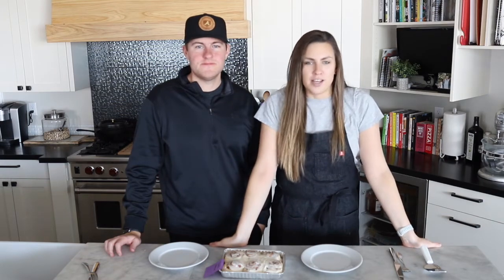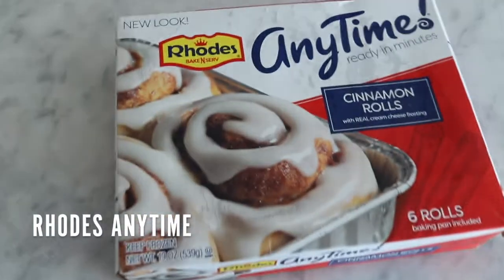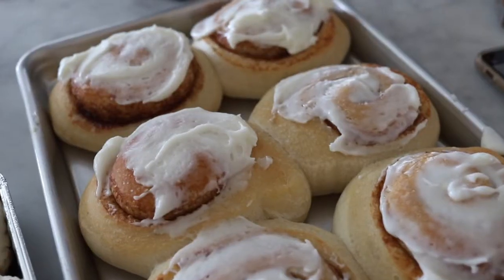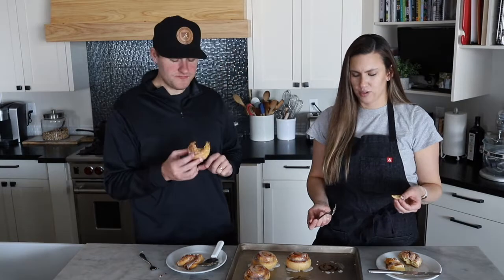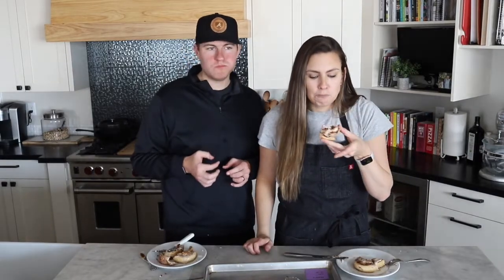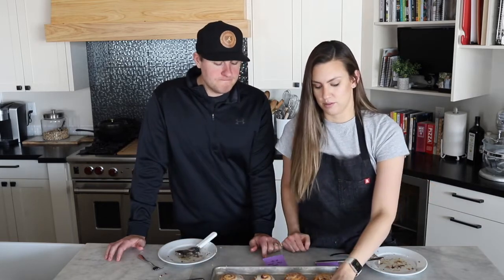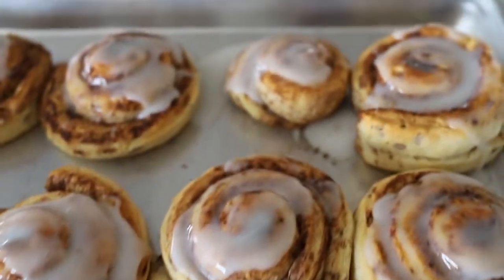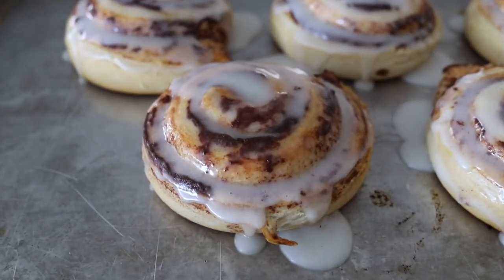Cinnamon Roll Taste Test!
How many of these have you tried?! We purchased as many refrigerated and frozen store-bought cinnamon rolls and tried them all side by side to see which was the very best!